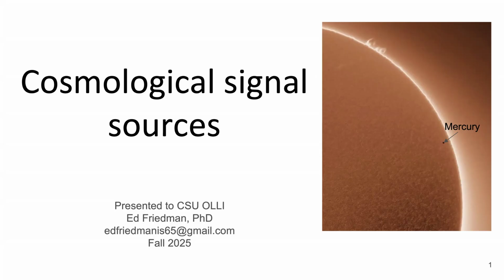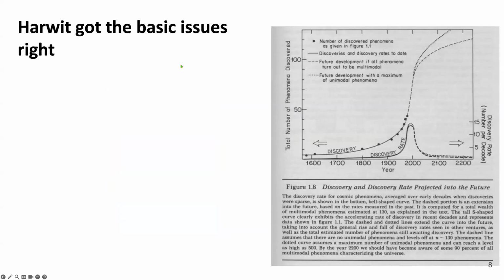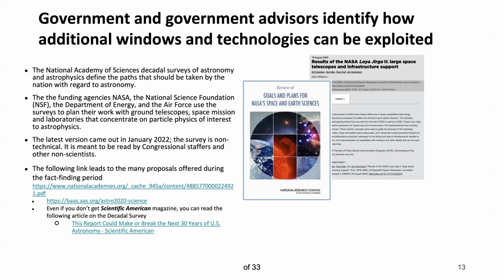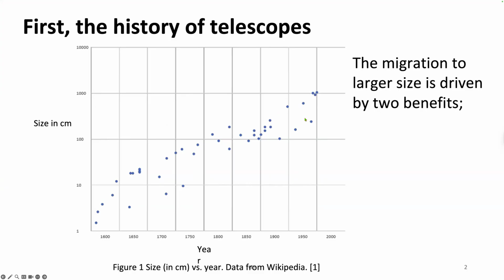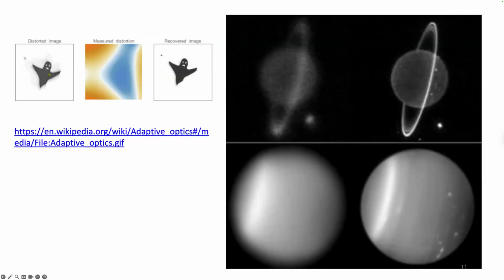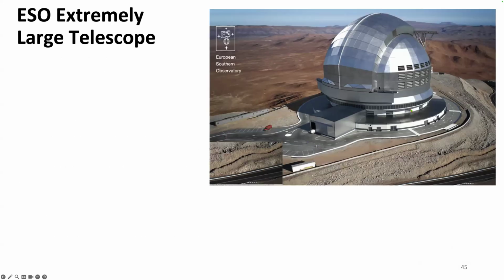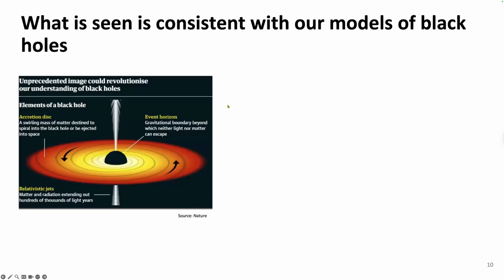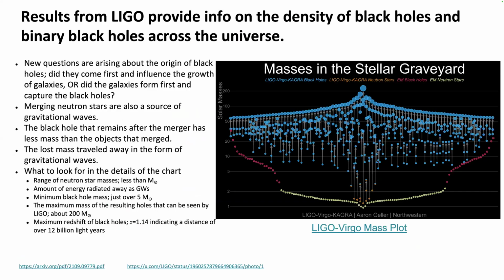Cosmology Lecture 5 CSU Fall 2025